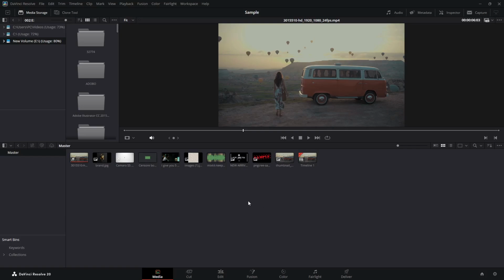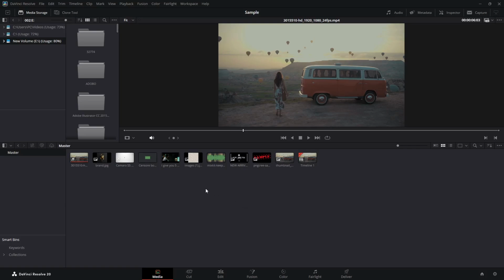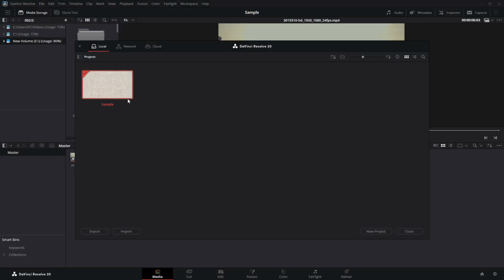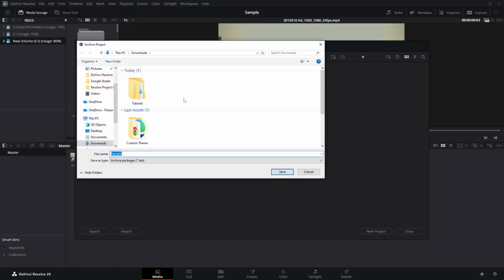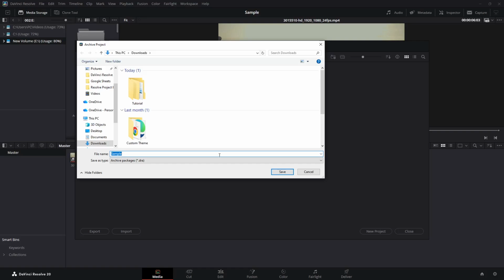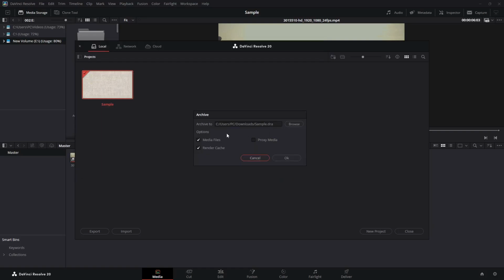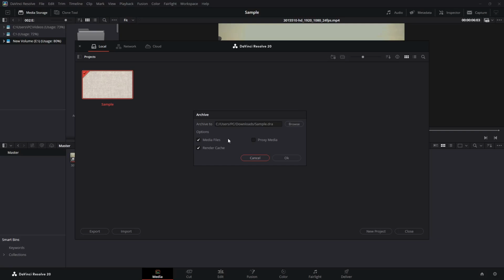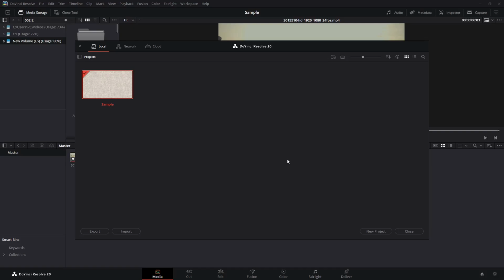How To Share Davinci Resolve Project Without Missing Media (Tutorial 2026)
Along the way, you'll learn how to share Davinci Resolve project, send Davinci Resolve project complete, transfer Davinci Resolve project all files, export Davinci Resolve project full media, Davinci Resolve project share tutorial, prevent missing media Davinci Resolve, package Davinci Resolve project for sharing, move Davinci Resolve project to another computer, collaborate Davinci Resolve project remotely, Davinci Resolve export project without issues, setup Davinci Resolve project transfer, best way to share Davinci Resolve project